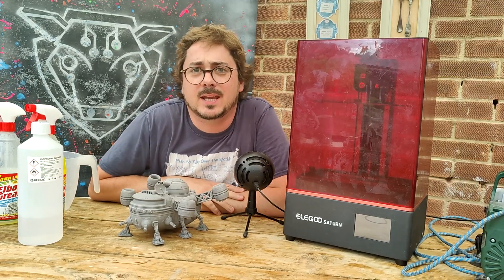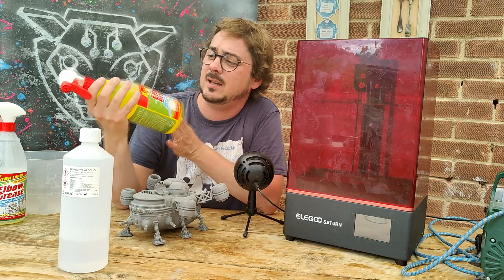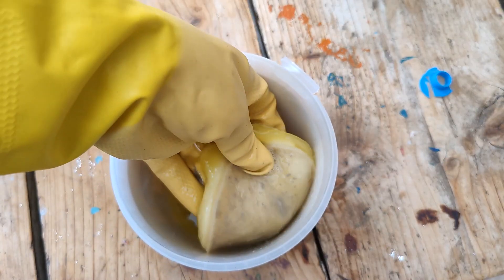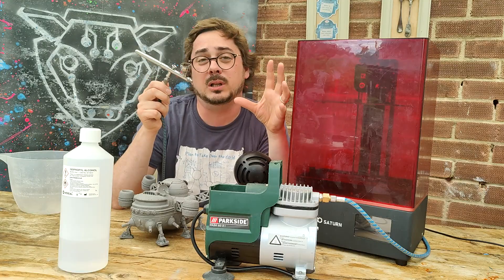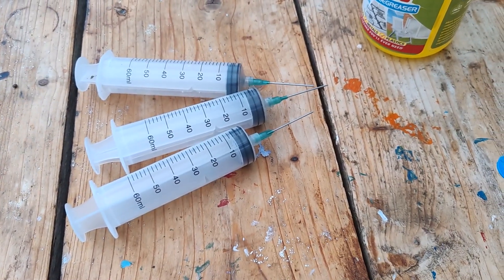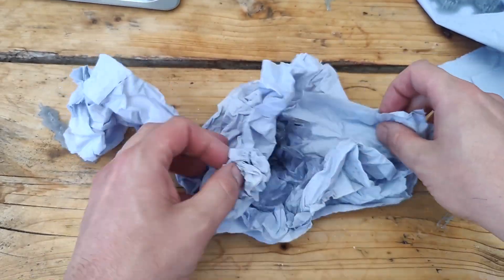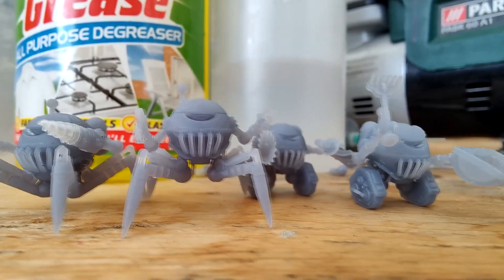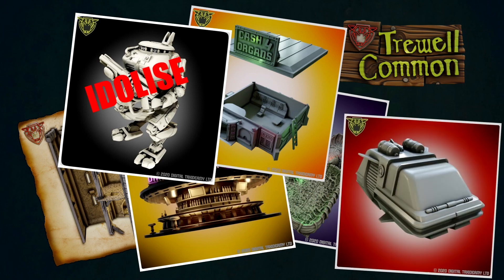Cheap Cleaning Tips for Resin Prints. Hacks for getting residue free perfect 3D prints every time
Digital Taxidermy has some hacks for getting crisp and clean prints from your resin 3D printer. These cleaning and curing tricks are low cost, cheap and effective. Theo shows you how to clean residue and resin, then how to cure your prints so they look excellent.

For any of the products mentioned in this video you can find them below:

Resin Printers
Elegoo Saturn
Elegoo Mars

Wash and cure station

Airbrush kit

UV LED strips

Blunt tipped syringes

Elbow grease degreaser

Isopropyl alcohol

Blue roll

Our Facebook community is buzzing, join the chat and share your projects with us all

and if you love your space sims check out Star Citizen, sign up and get 5000 extra space bucks to start your voyage:

We can help you through the steep learning curve and find your feet in the verse, you can find us here:

Regards
Digital Taxidermy